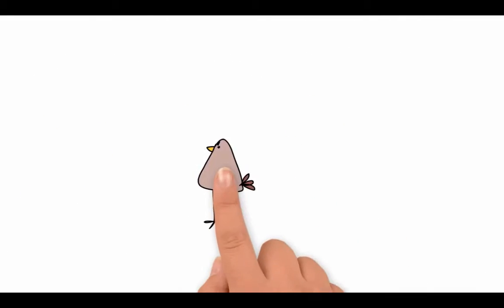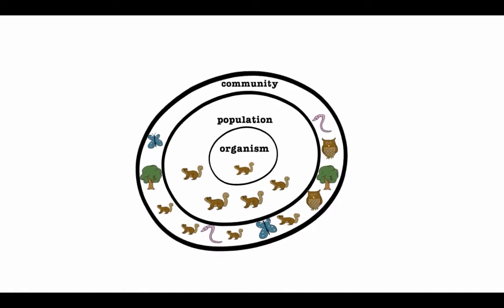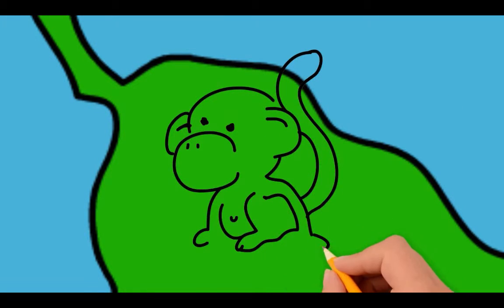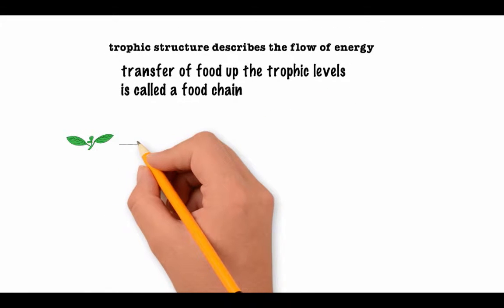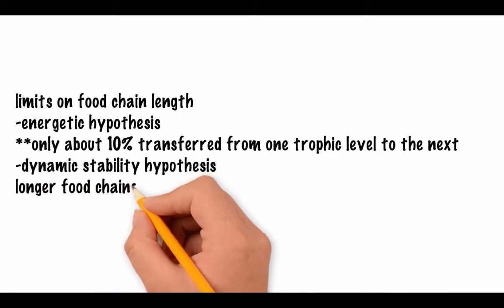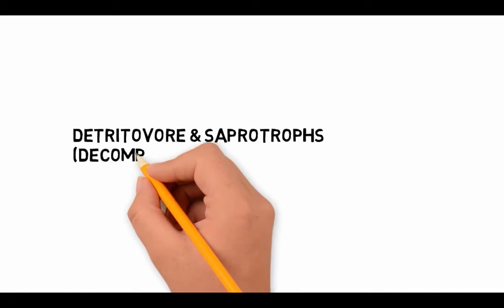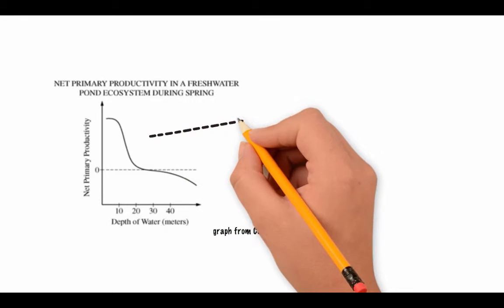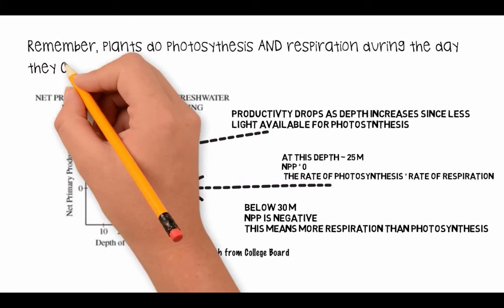Ecosystems and Energy Flow